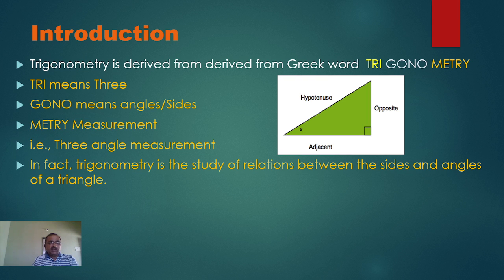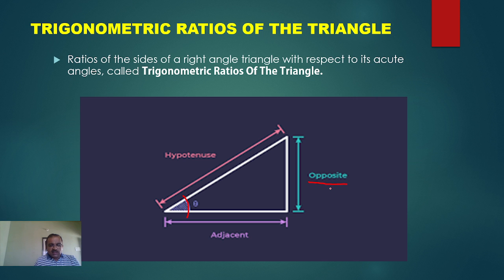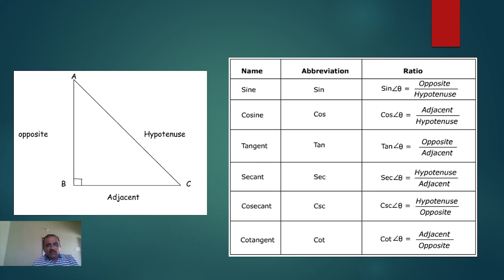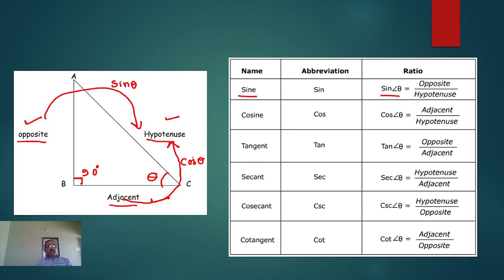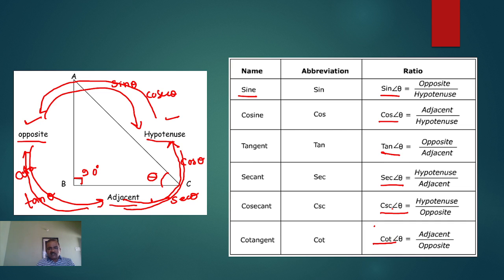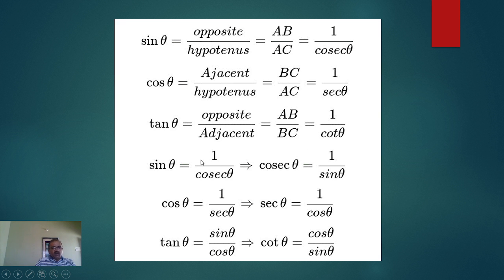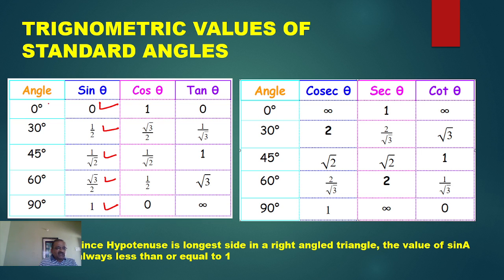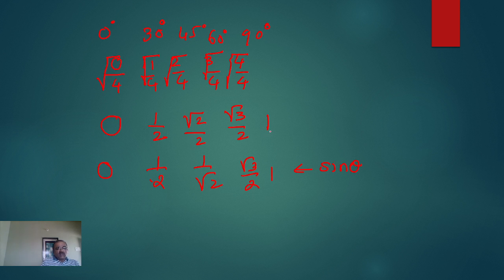Important Concepts Of Trigonometry for PUC . neet jee jee